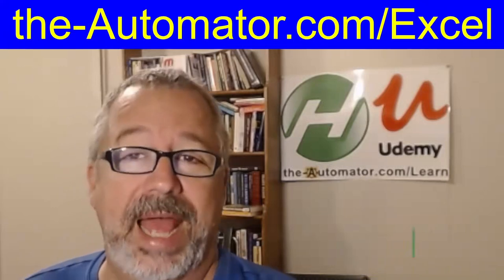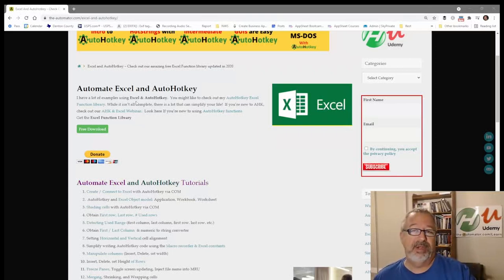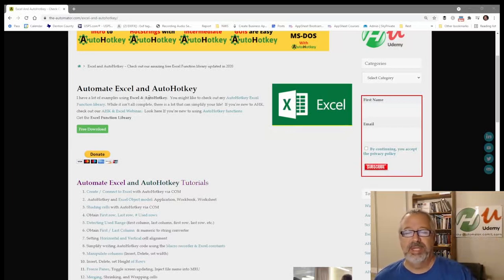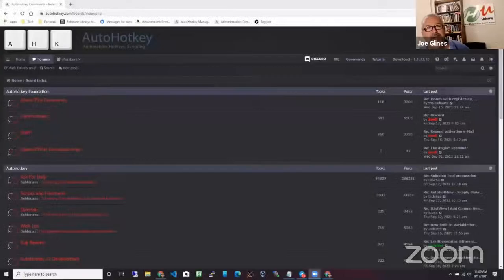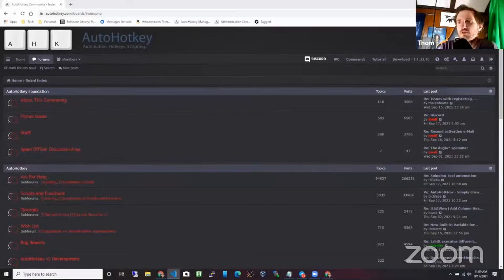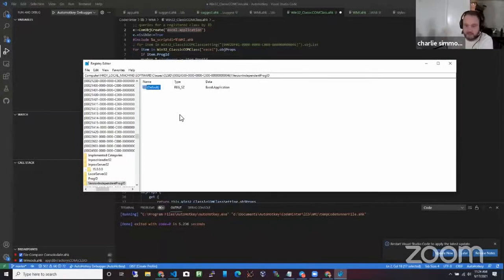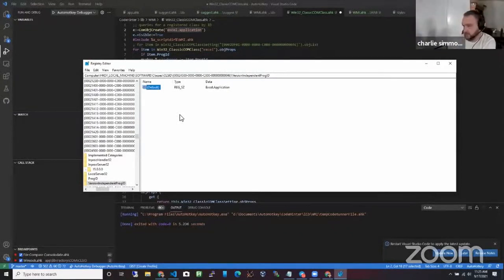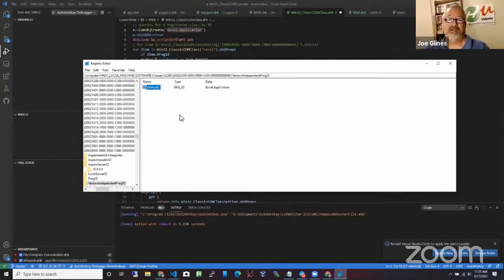Dive deep into COM & AutoHotkey with Tank, TABNation & the Automator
COM (Microsoft's Component Object Model) is an amazing way to communicate with programs!  It's less likely to be flagged as a virus threat and less prone to crashing.   This is an excerpt from a AutoHotkey Live Support call with some additional resources.  Learn more about COM and AutoHotkey here:  the-Automator.com/COM